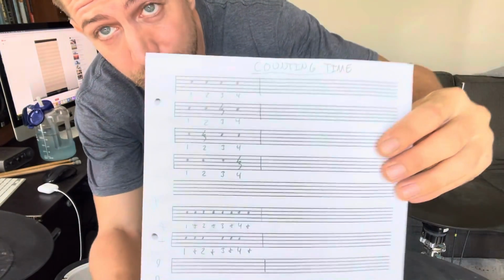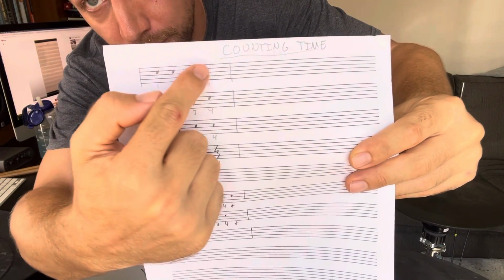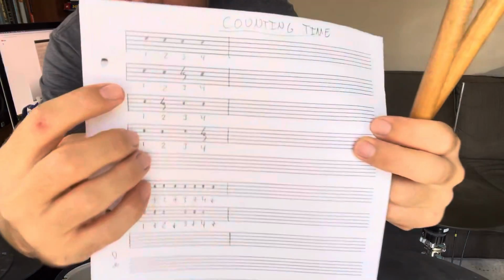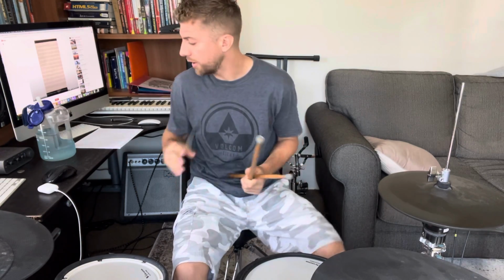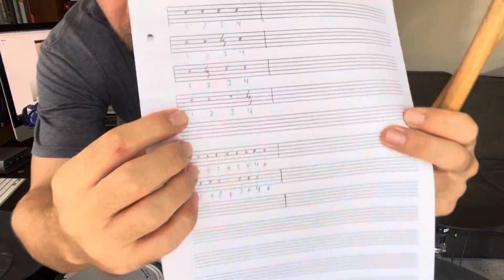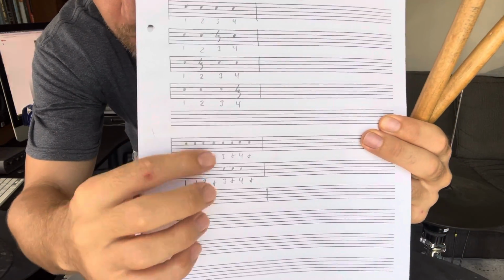Counting Time (4 times each)